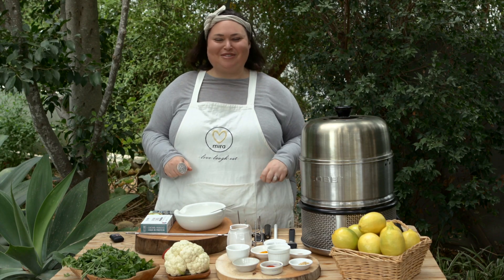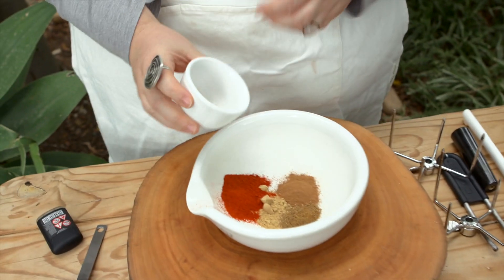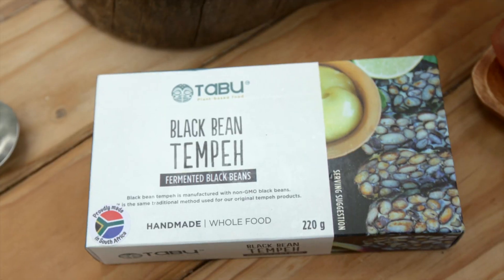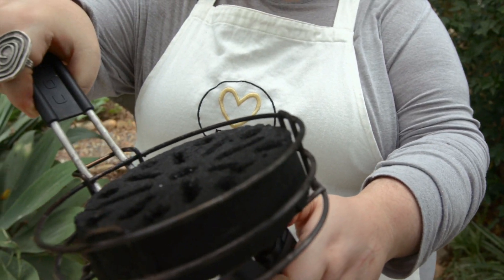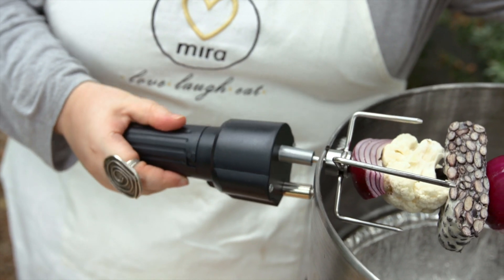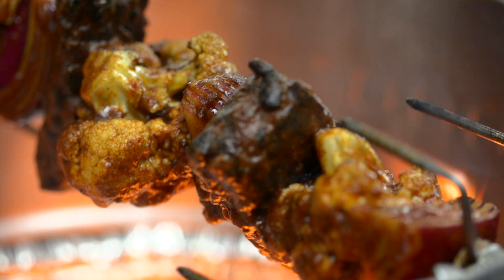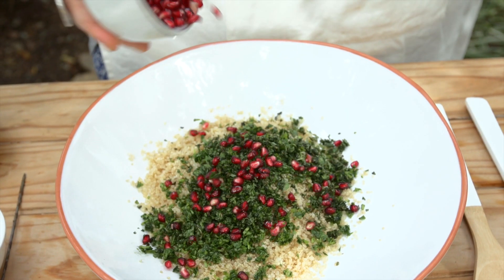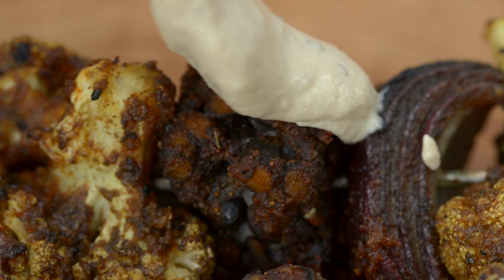Tempeh Shawarma by MIRA WEINER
Yes! She's done it again! Mira Weiner has created an amazing shawarma recipe to die for! Follow the link to view the recipe